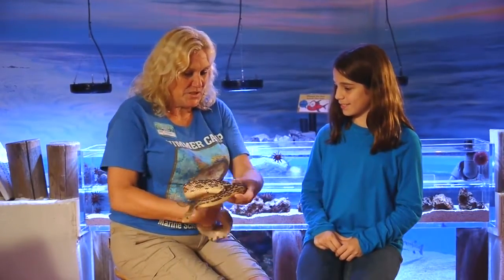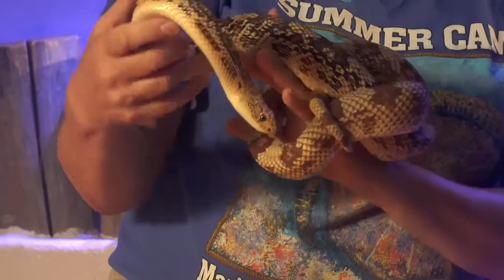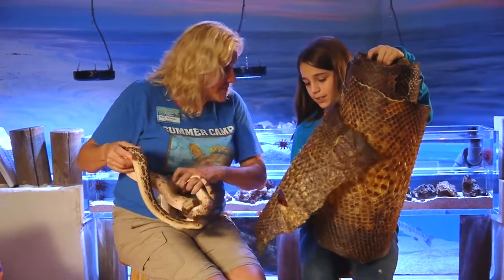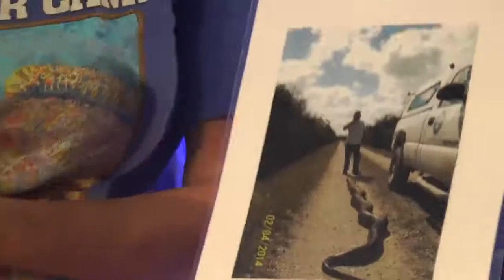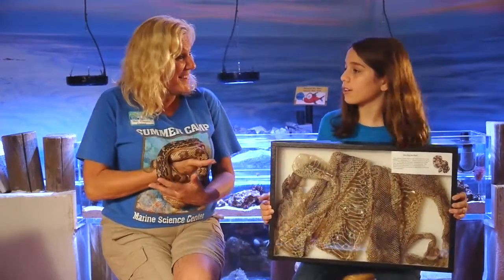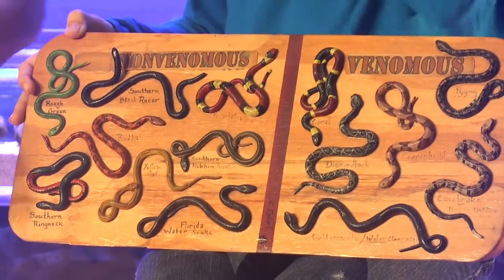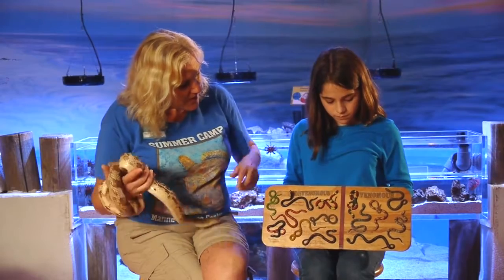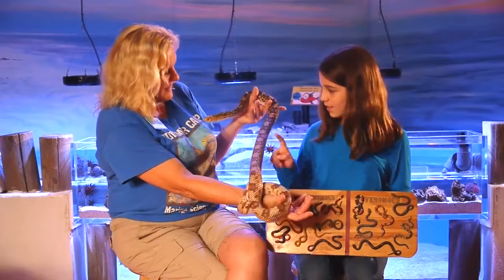Tobias the Snake - A "Dune's Island" Documentary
Meet Tobias, a non-venomous pine snake that lives at the Marine Science Center.

Mouth talks with Shell, the Director of Education, and learns all kinds of amazing things about Tobias and other kinds of snakes.